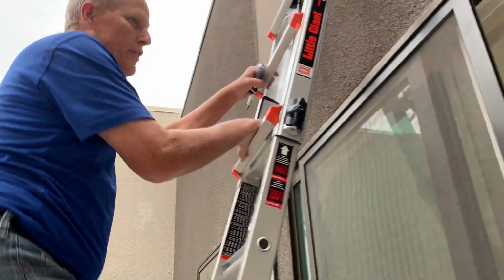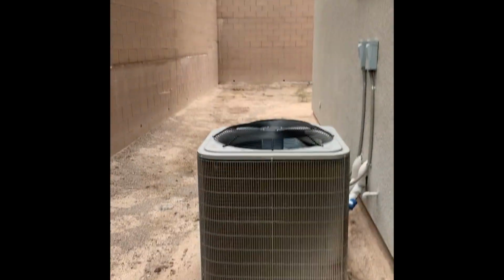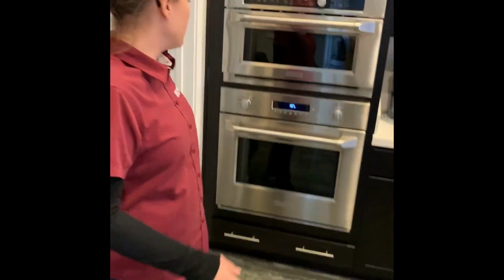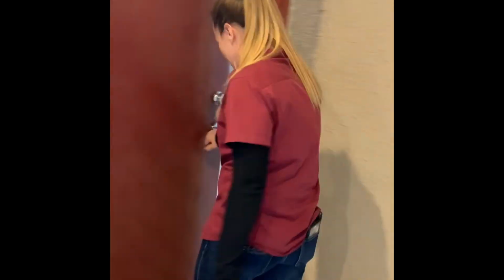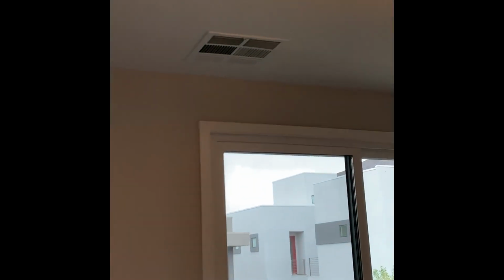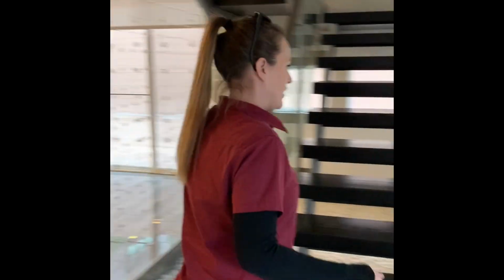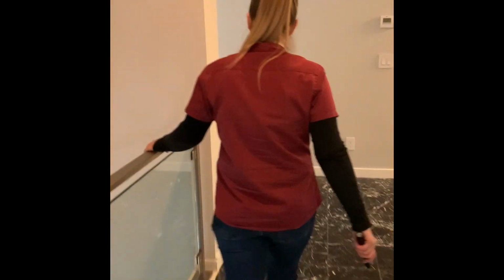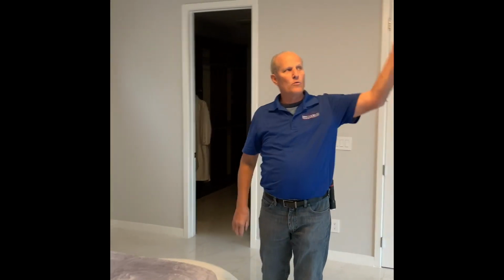Home Inspection Las Vegas- Walk Thru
Home Inspection Las Vegas- Here is an example of an excellent home inspection.  Inspectors walk thru entire house pointing out important aspects of the home and any issues the home may have.  If you are buying a home you will definitely want to have a qualified home inspector to make sure you are getting a quality home and address any issues the home may have with the seller.   We have used Waldo Inspections for 15 years and we feel they are definitely one of the best in Las Vegas.  Watch our video as they do a complete walk thru of this beautiful home that is currently in escrow.

We are local Las Vegas Realtors so If you are looking to buy, sell, invest, rent or you just have a question about our fabulous city don''t hesitate to reach out to us, comment on the video or call us at or We Got You!!

You can search for homes in Las Vegas and we have tons of resources on there for you:
Buyer Guide, Seller Guide, Relocation Guide, Rental Guidelines, Crime in Las Vegas, School Zoning, Referral Guide  and more!!   MAKE SURE YOU CHECK IT OUT!!!

If you want to learn more about all the AMAZING things Las Vegas has to offer, MORE about the Las Vegas Real Estate Market and all the Sports & Entertainment Updates then don't forget to...

We would LOVE to help you with ALL YOUR REAL ESTATE NEEDS so click the link below and tells how WE CAN HELP YOU!!

Your Friends,

Judy and Kat
Realty One Group
Judy Jackson Lic #0184769
Kathie Castro Lic #70763